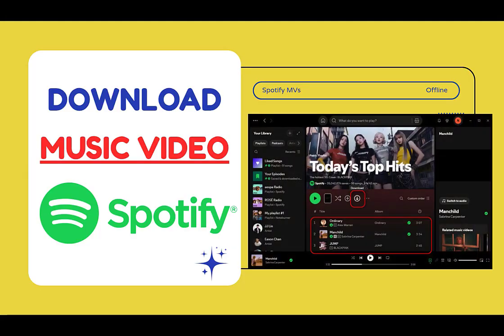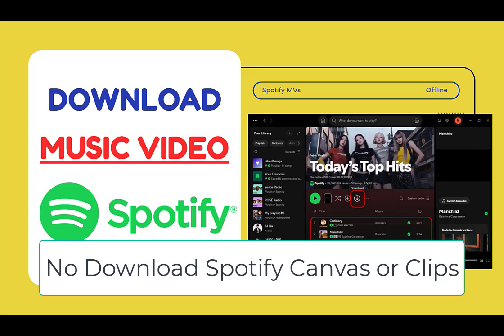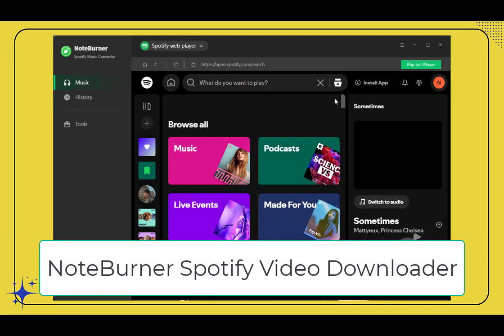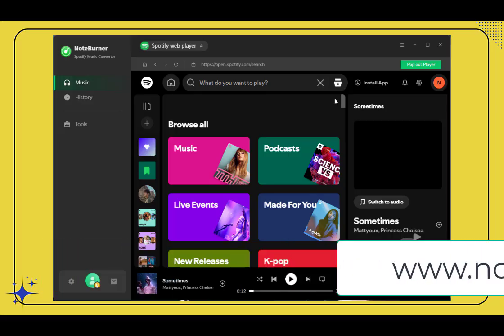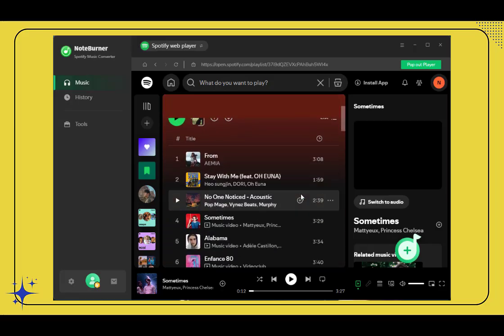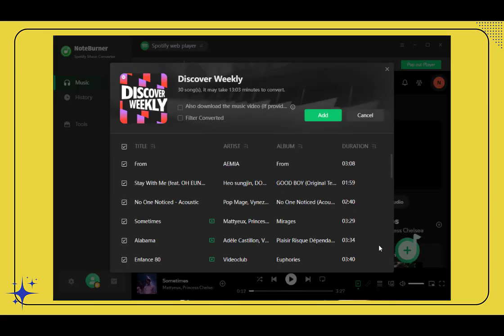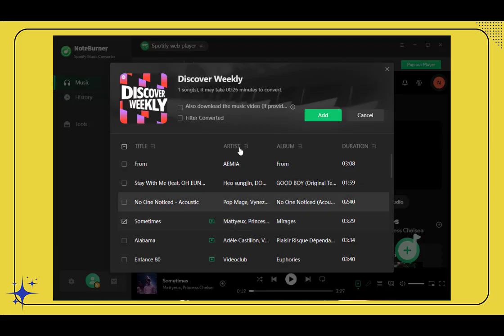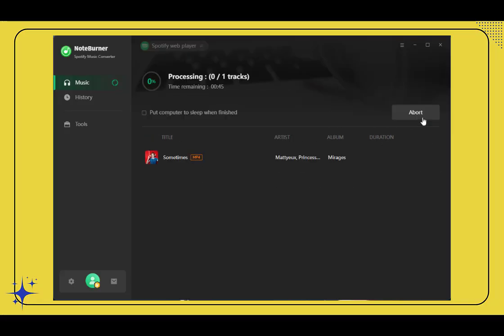How to Download Spotify Music Videos & Podcast Videos (Even to MP4😱)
✅ Description:
Did you know Spotify now supports music videos and video podcasts? But here’s the real question: Can you download as MP4? Here you can

✔ How to download Spotify music videos & podcast videos with Premium
✔ Why Spotify downloads are limited to the app
✔ The easiest way to save videos to MP4 for offline playback

If you love Spotify and want your favorite videos saved offline, don’t miss this tutorial.
🔥 Watch till the end for the easiest Spotify video download method!